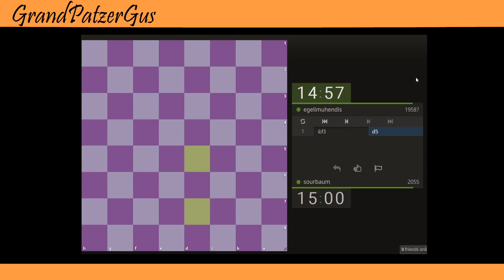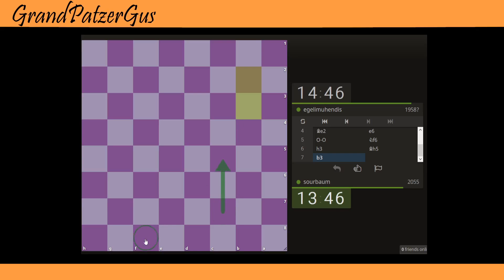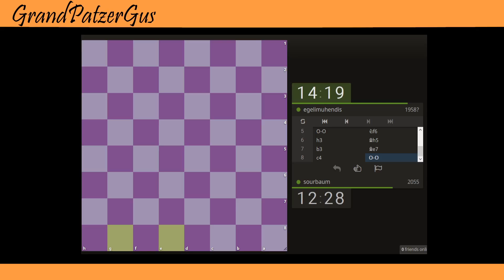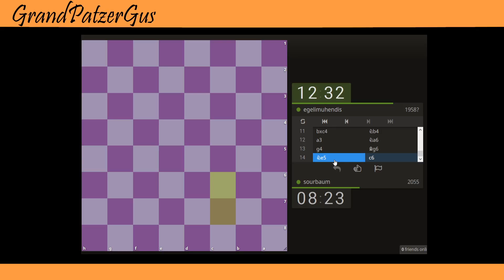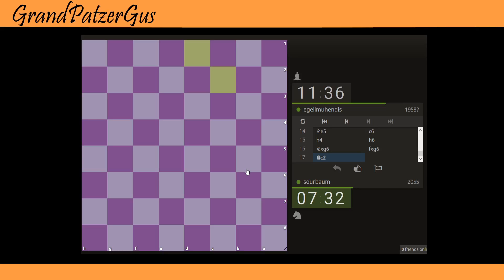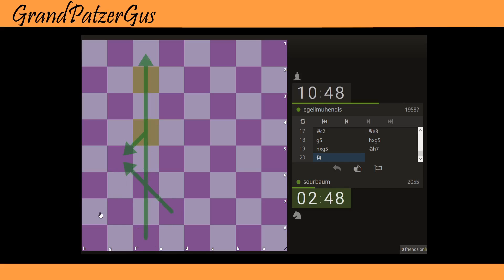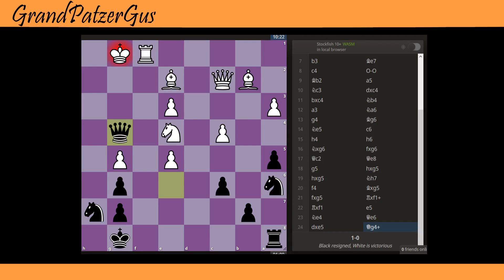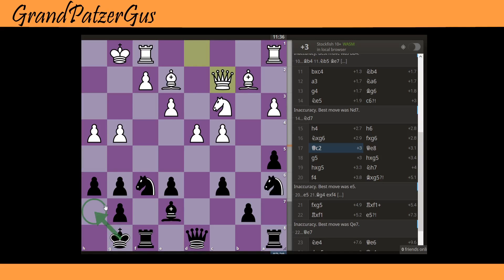Blind Chess Journey Game 1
I am embarking on a journey to play a game of blind chess without blundering or losing track of a piece. I am giving myself till the end of my winter break, approximately 5 weeks.